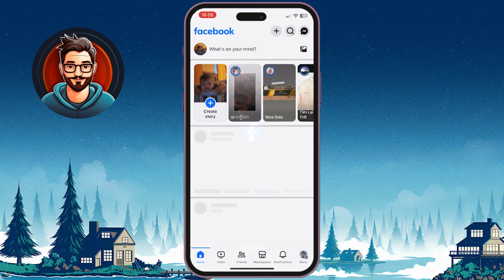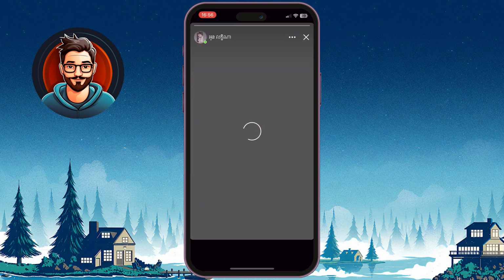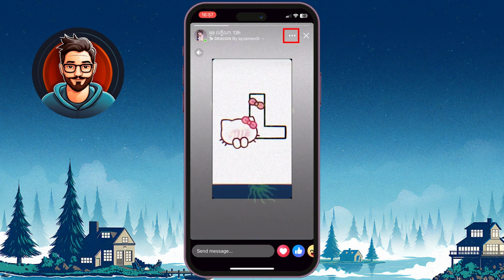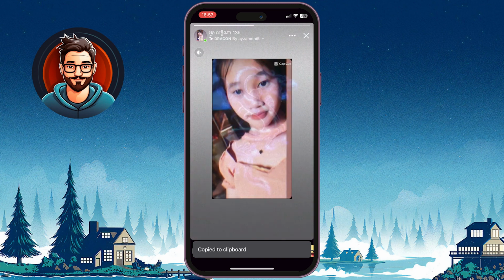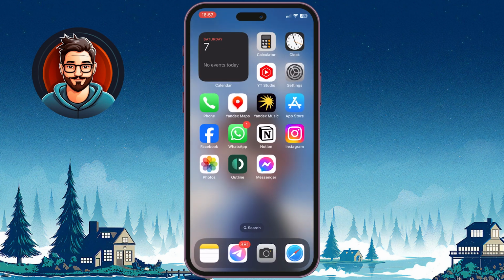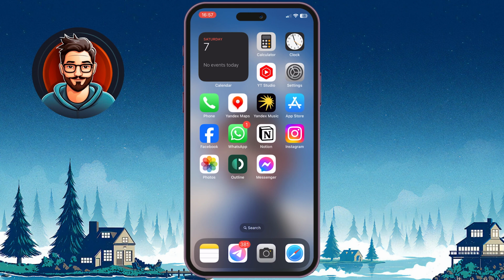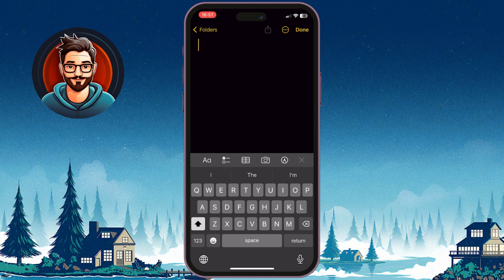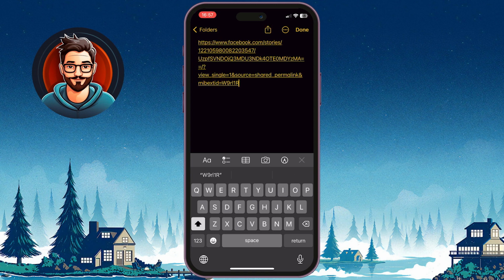How to Copy Story Link on Facebook - 2024